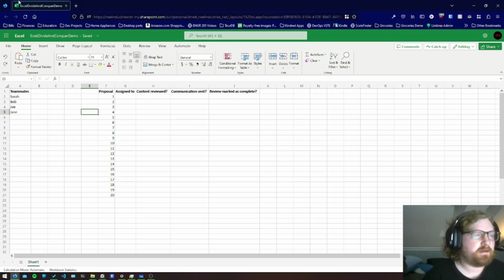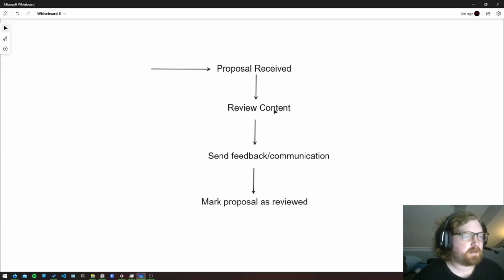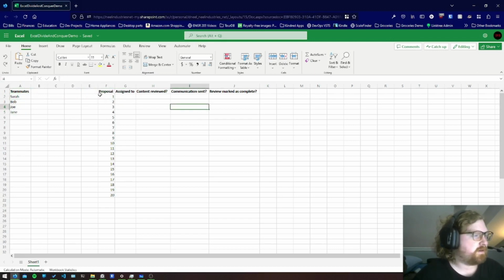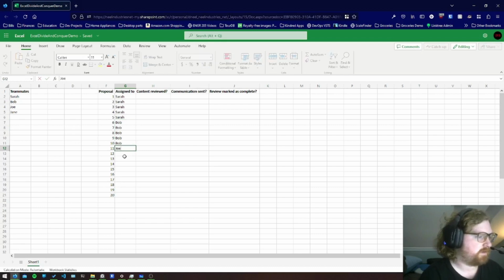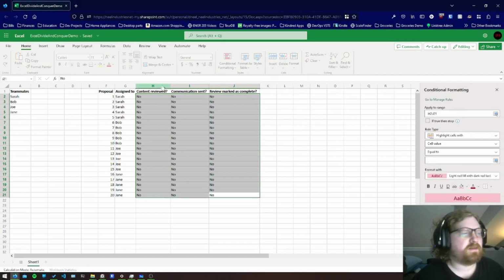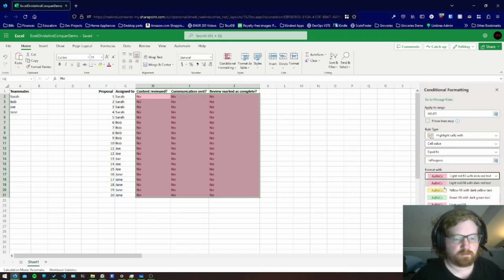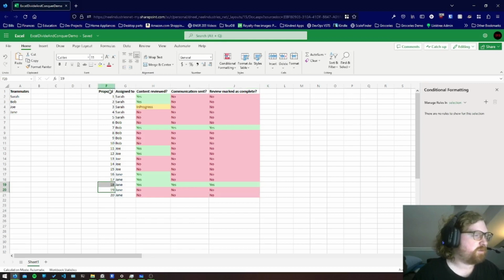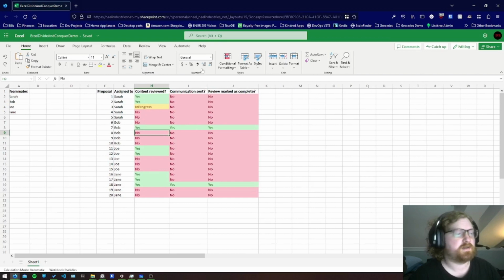Excel Productivity Tip: Dividing and conquering work with Conditional Formatting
In this walkthrough, I explain a method to use Excel as a progress tracker for work among team members, leveraging Conditional Formatting.

0:00 Intro
1:09 Example scenario overview
3:05 Tracking tasks in Excel
4:17 Visualizing progress with Conditional Formatting
7:04 Sharing the tracker with collaborators

Sometimes you/your team receives a request to do a large amount of work in a short amount of time. To accomplish this, it's helpful to have a tracker showing the status of the tasks that need to be completed, who is assigned to each task, etc.

One easy and free way to do this (assuming your team has access to an Office 365 subscription) is to create an Excel document, list out the tasks to be completed, and assign tasks to teammates. Teammates can then collaborate on the document, marking tasks as complete as they progress through the work.

Combine this with conditional formatting, and it makes it relatively easy to split up a large amount of work between teammates, and ensure it is being worked with high efficiency. This video walks through how to use this approach in Excel.